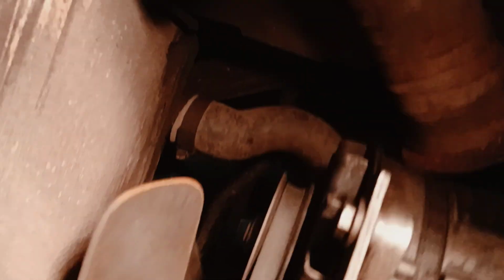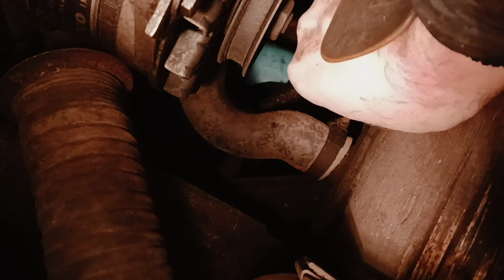How To Drain Coolant From Radiator And Engine Block Volvo B18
Where is the coolant drain plug Volvo B18. How to drain coolant Volvo. How to drain coolant from engine block. How to drain coolant from radiator. Replace coolant.
I'm restored my own old cars by own hands 😁 and many years I've been a driver of modern cars. I'm going to share my experience and old car repair tips with you!
🧰All comments related this topic♥️ will be appreciated and answered 🧰😸.
Watch my old car restoration videos with commentary!
Repair and maintenance of old car by own hands!
IF YOU ENJOY WATCHING MY VIDEOS, PLEASE COMMENT 😊